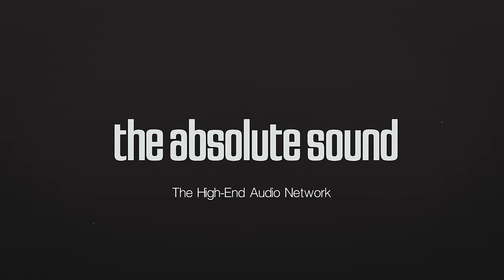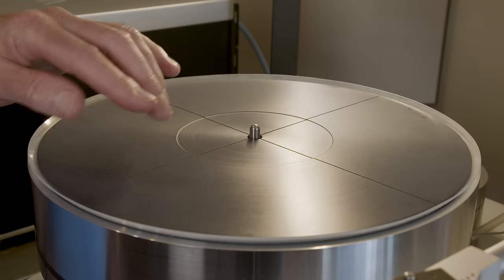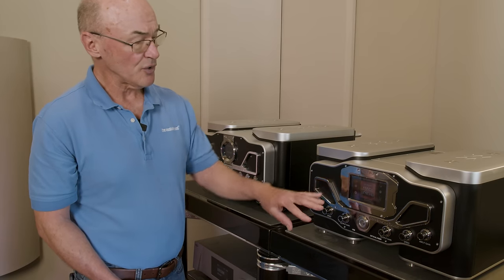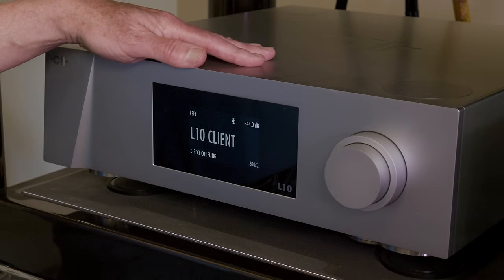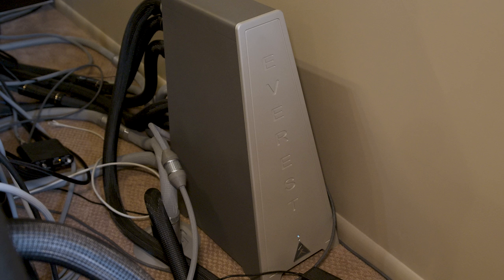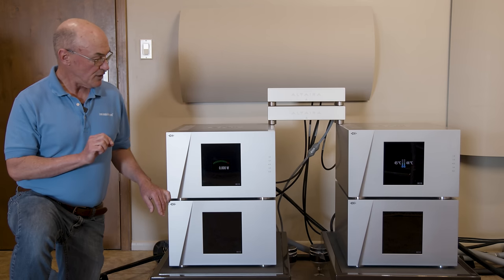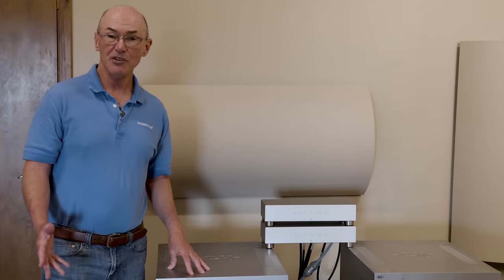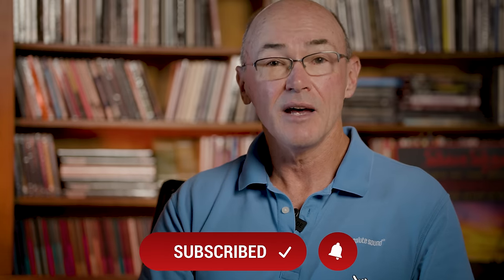Robert Harley's Listening Room Part 2: The Reference Equipment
In the second video of this series, Robert Harley takes us on a tour of the reference equipment in his room, sharing his thoughts and insights into the different products he employs when reviewing.

Shot & Edited by TAS Digital Managing Editor Charles Kinder

00:00-01:12 Welcome to Part 2
01:12-05:48 The A.J. Conti Transcendence Turntable
05:48-10:29 Wadax Atlantis Reference Music Server & DAC
10:29-12:55 CH Precision L10 Dual Monaural Linestage Preamplifier
12:55-15:52 Critical Mass Systems Olympus Equipment Rack
15:52-19:54 CH Precision M10 Reference Power Amplifiers
19:54-23:36 Shunyata ALTAIRA Grounding Hub
23:36- Wilson Audio Alexia V and Final Looks

Shot and Edited by TAS Digital Managing Editor Charles Kinder

About Robert Harley:
Robert Harley is the editor in chief of the Absolute Sound and the editor of the large-format book series the Absolute Sound’s Illustrated History of High-End Audio. Harley has taught college degree programs in audio engineering in addition to having worked as a recording engineer, a CD mastering engineer, and an audio journalist. He has published more than 1,200 product reviews and articles on high-quality music reproduction, while his books have sold more than a quarter of a million copies in five languages.